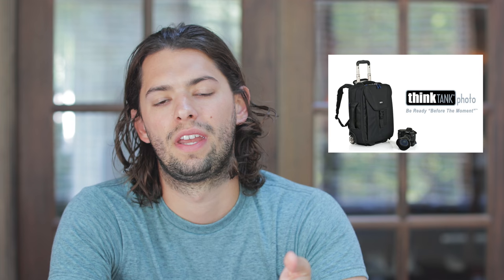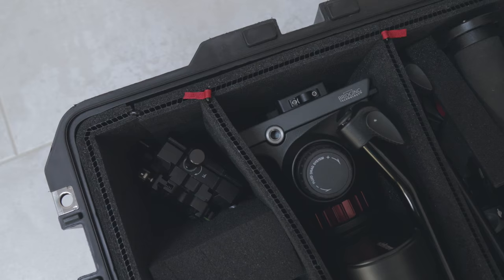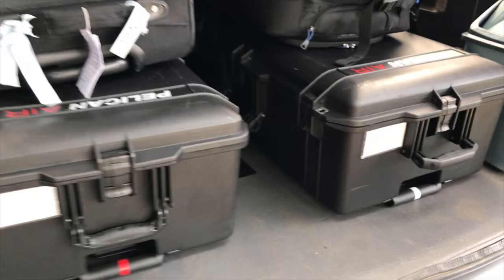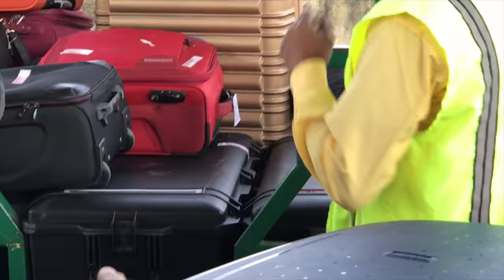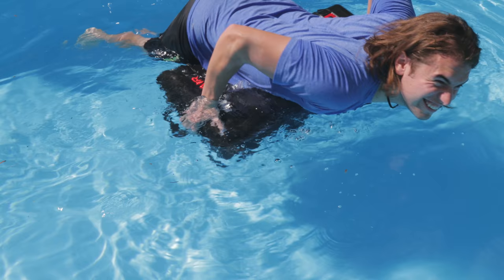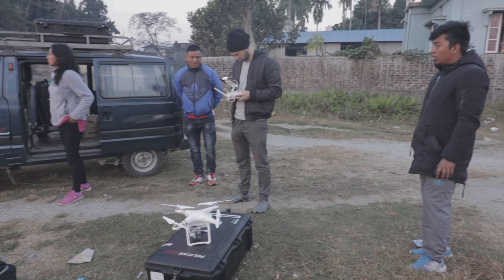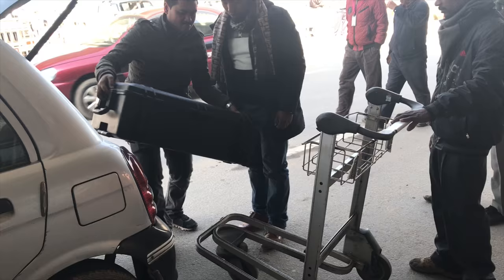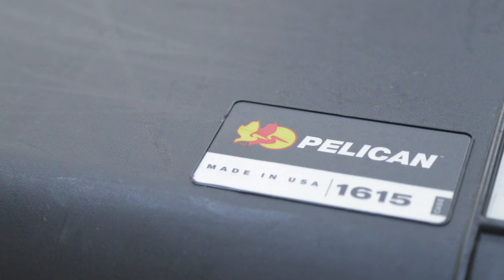PELICAN AIR 1615 Case REVIEW: Around the WORLD and BACK!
Review of the Pelican Air 1615 case. I traveled around the world with two cases and this is my experience in owning them!

Link to Purchase